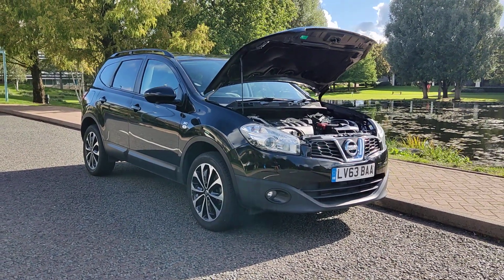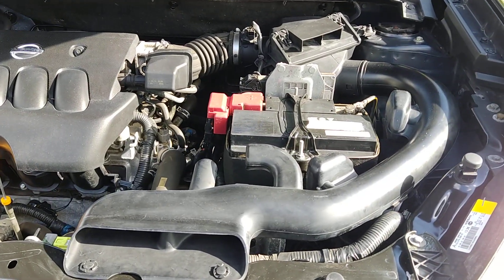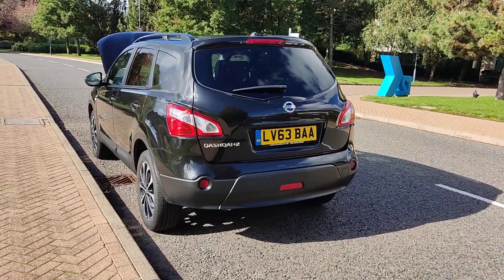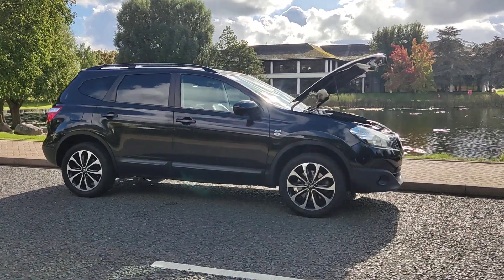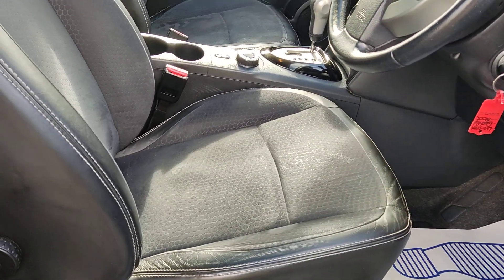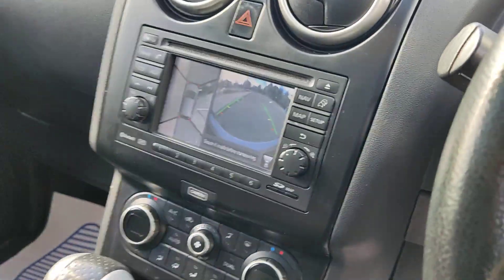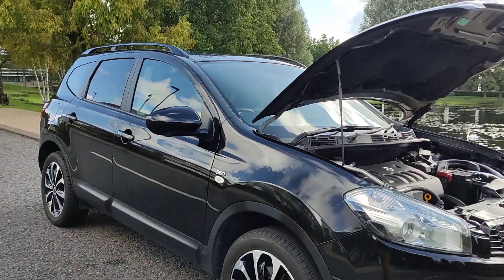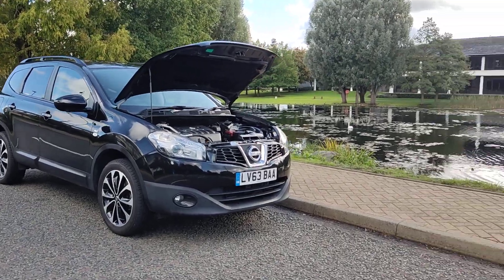LV63BAA Nissan Qashqai+2 2.0 360 5 Door Petrol Automatic MPV.